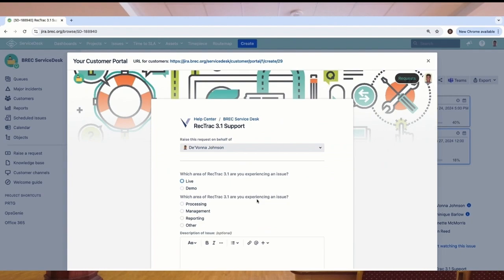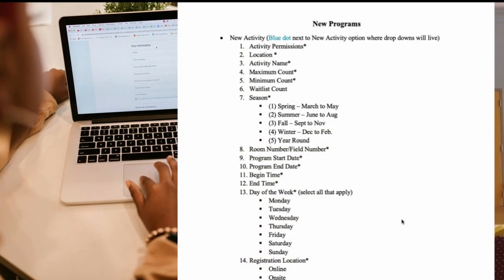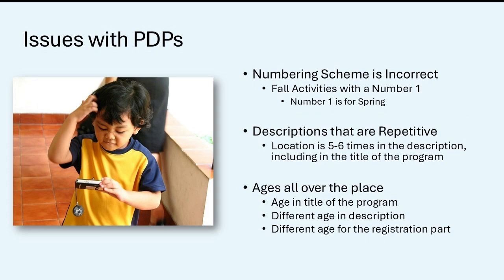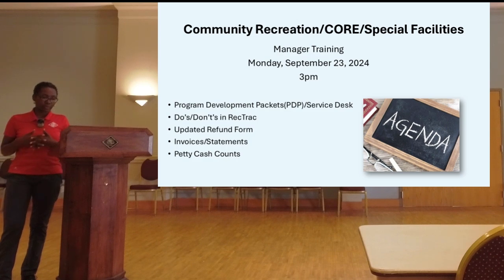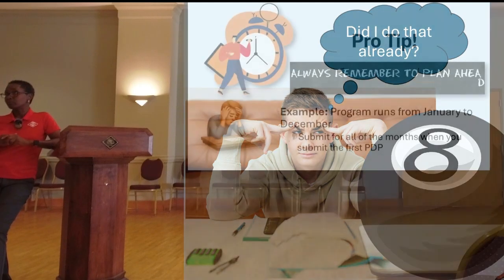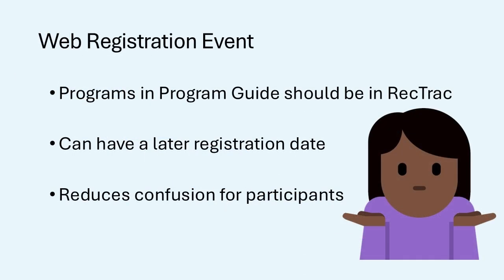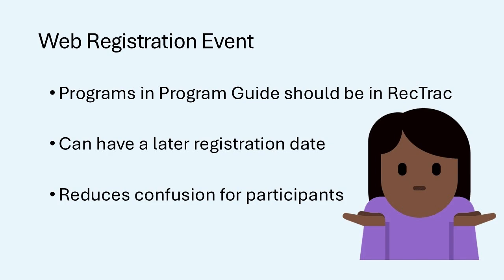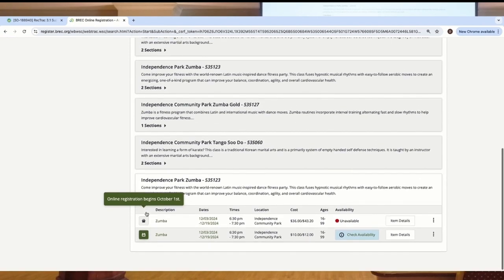Rec Trac Individual Sections p1 Made with Clipchamp